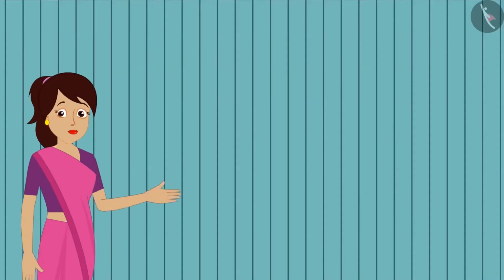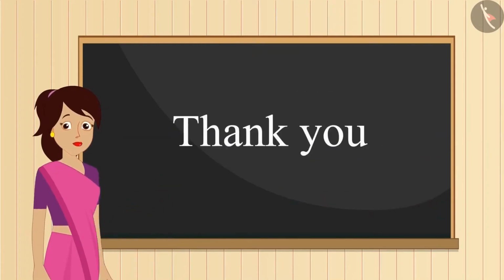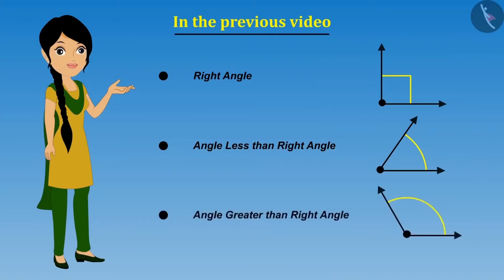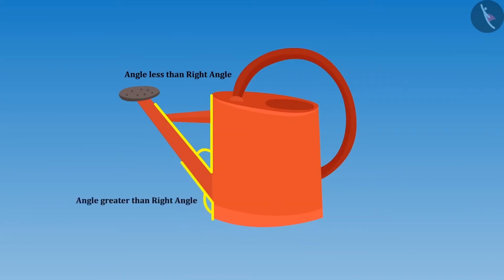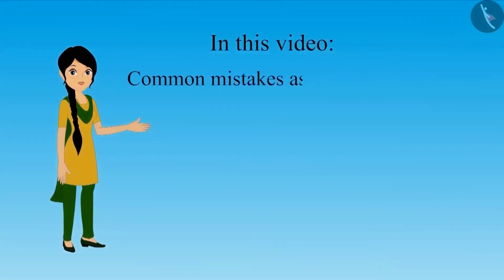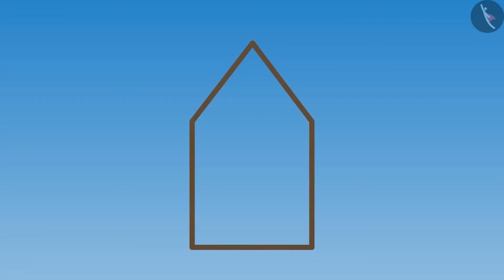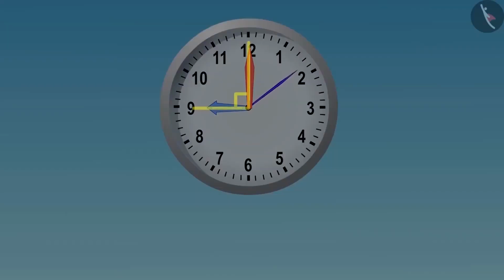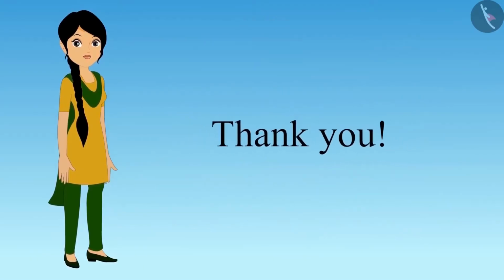Class 5 Maths Chapter 2 'Shapes and Angles' (full chapter) cbse ncert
0:00​ Shapes
8:56​ Angles in the Objects Around US
24:04​ Angle Less or More than Right Angle
29:24​ Estimation and Measurement of Angles
41:46​ Angles in Closed Figures
54:29​ Angles and Degrees in Clocks

This chapter prepares you for future chapters on geometry by acquainting you with various shapes and angles.